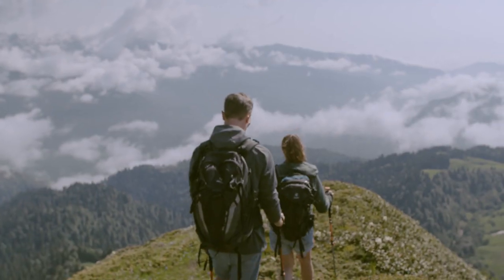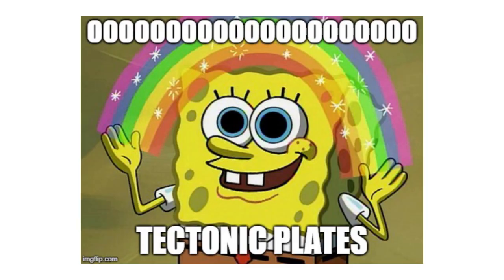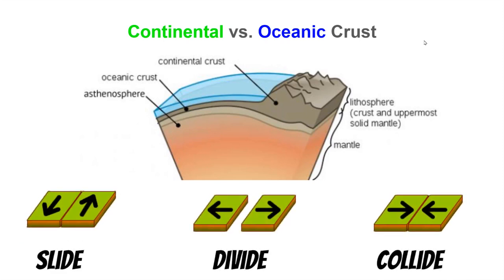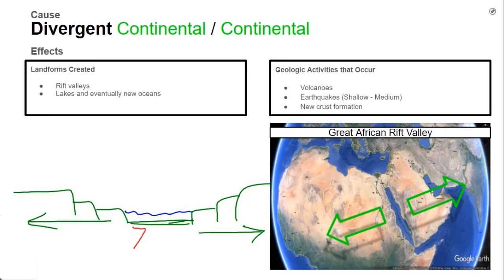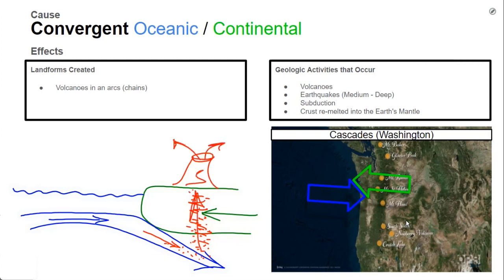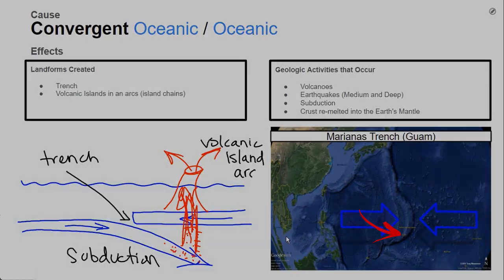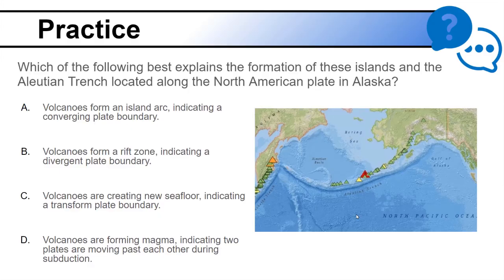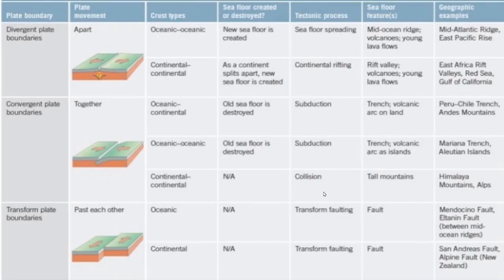What do Earthquakes Fight Over?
Introduction to geologic activities and landforms created as a result of the interaction of plate boundaries.